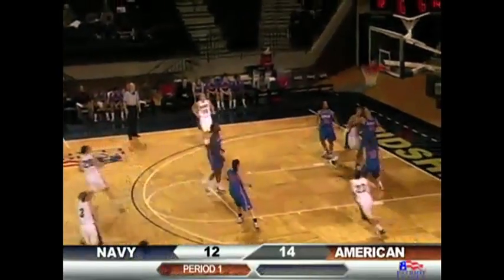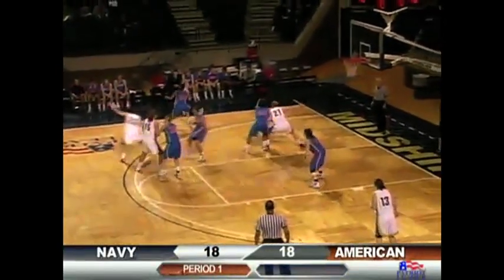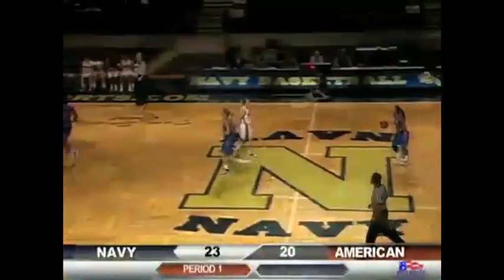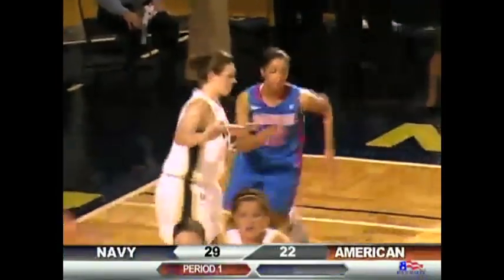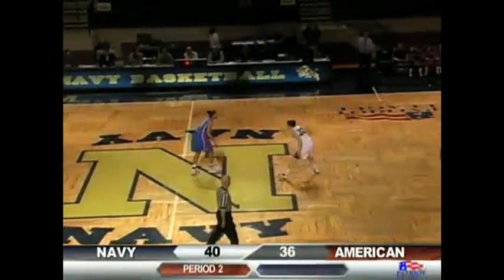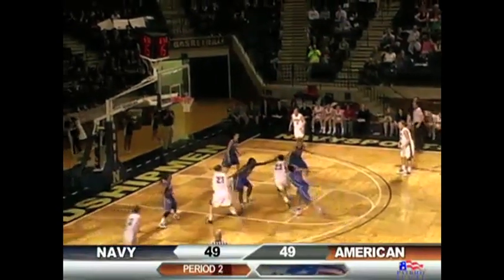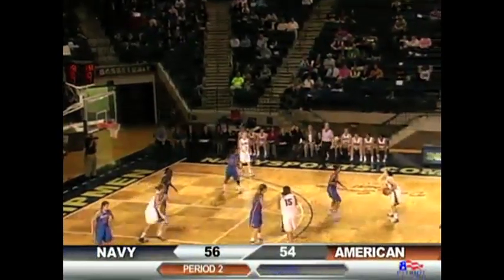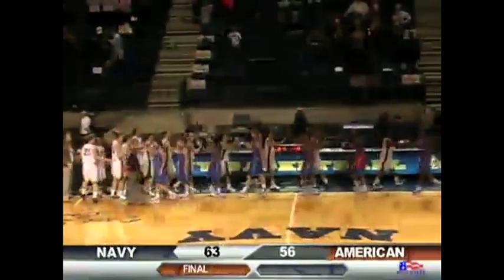Navy-American Women's Basketball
The Navy women's basketball team knocks off American 63-56